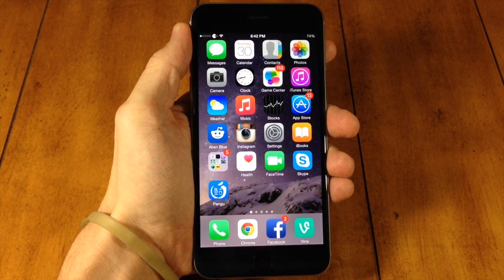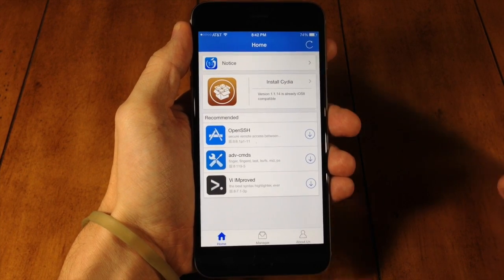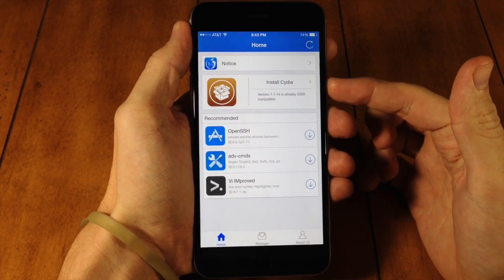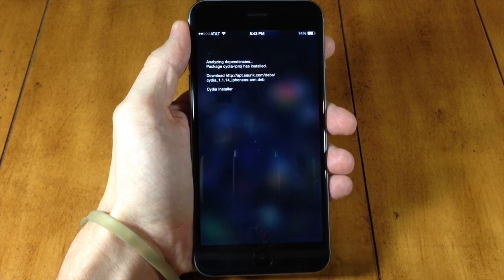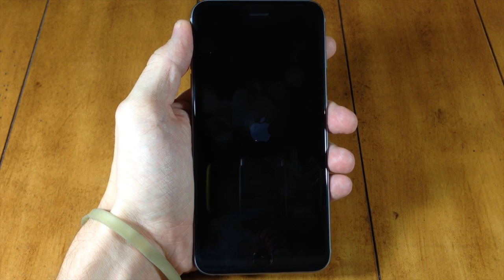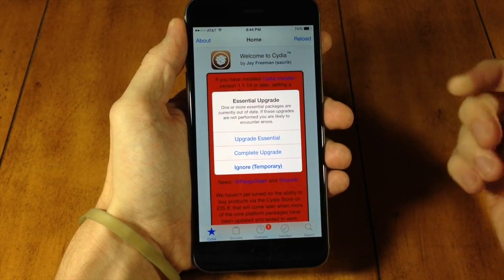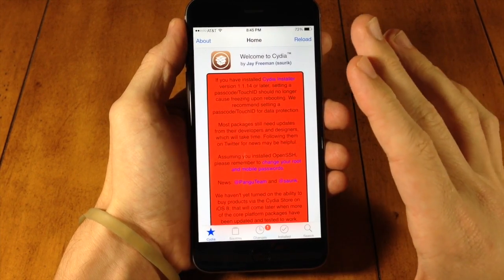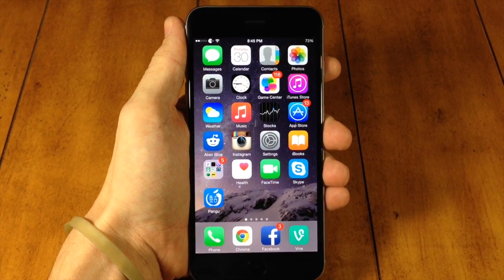How to install Cydia on iOS 8 - iOS 8.1 using Pangu app - iPhone Hacks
Here's how to install Cydia on iOS 8 - iOS 8.1 using the Pangu app, which is a lot easier than the previous manual method.